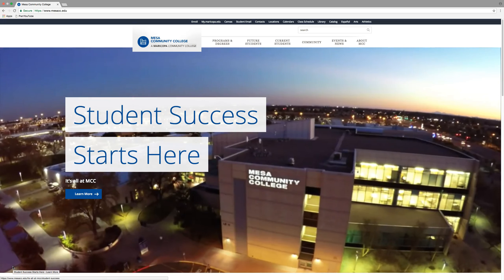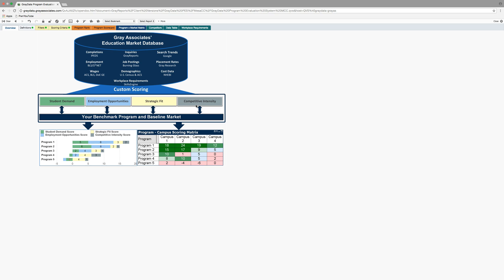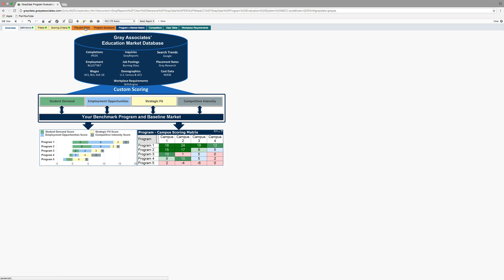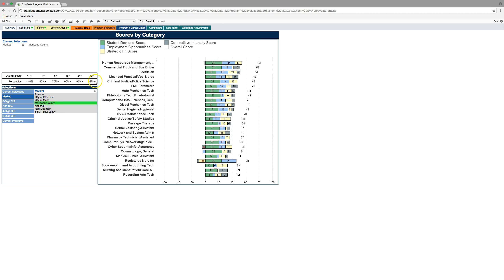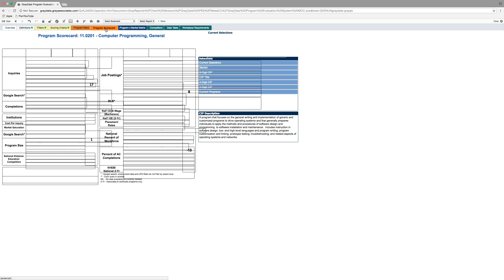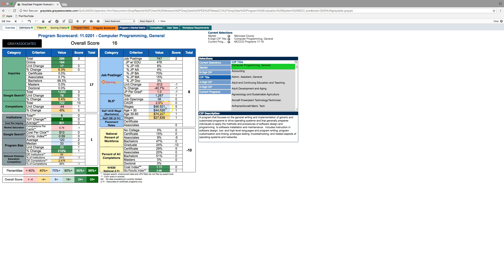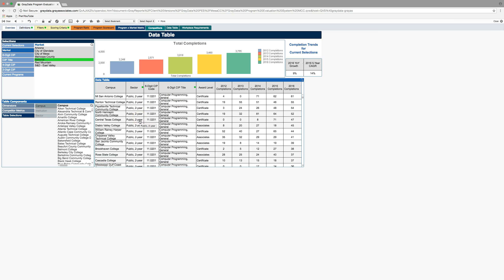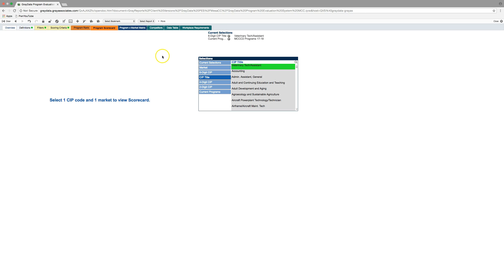Gray Associates PES Navigation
Basic user navigation of Gray Associates Program Evaluation System (PES) for Mesa Community College